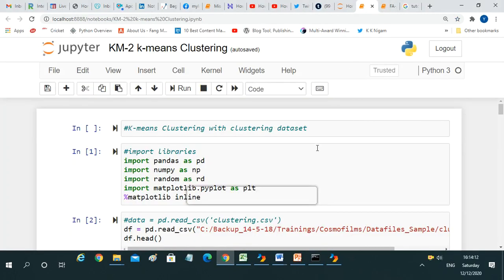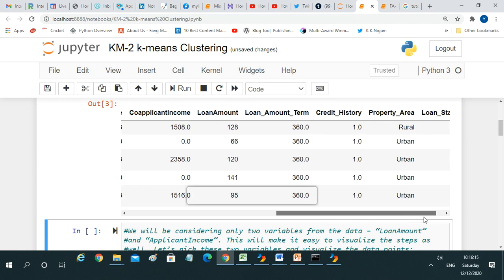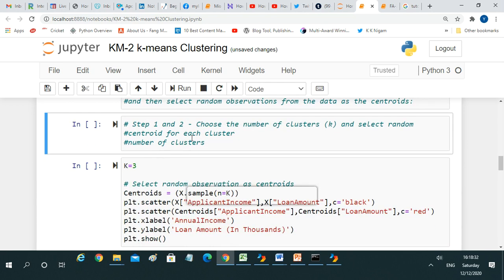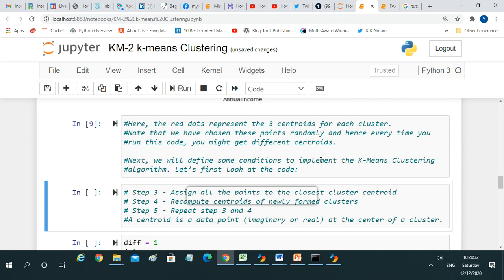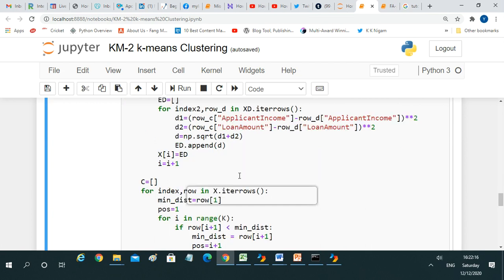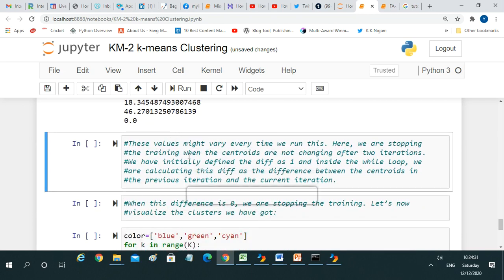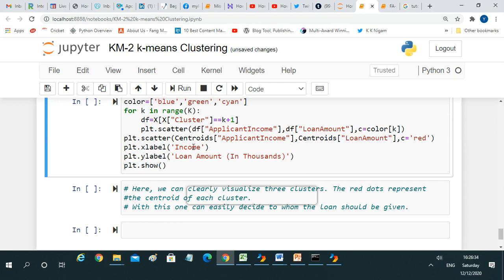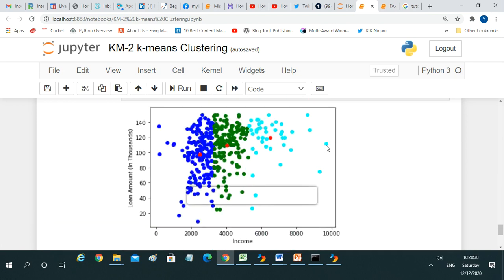ML-8,k means Clustering is an unsupervised learning algorithm ,used to solve the clustering problems